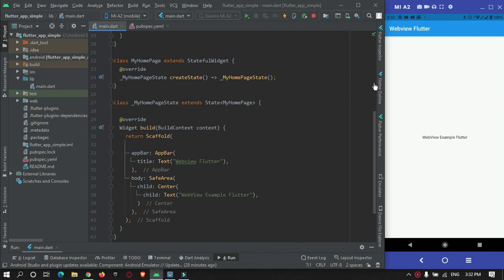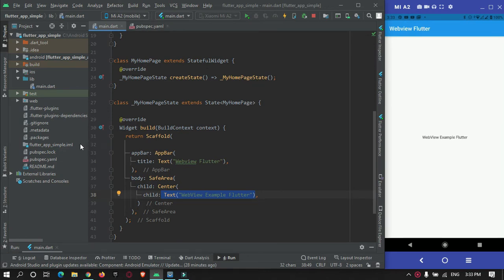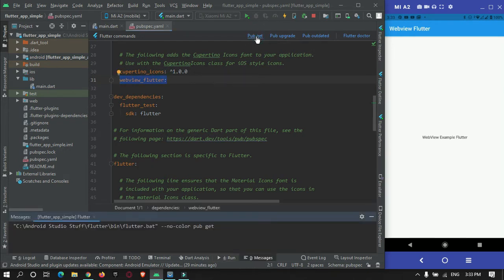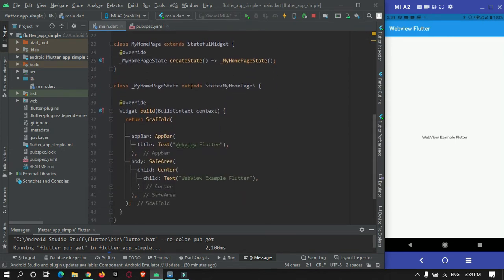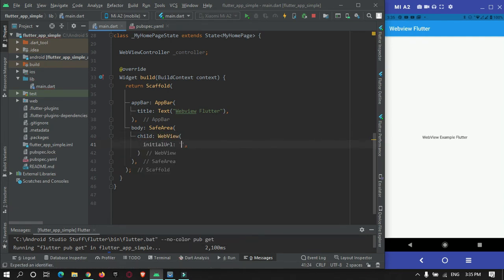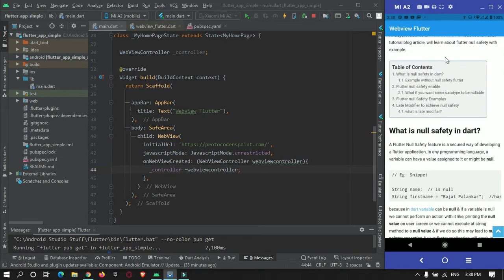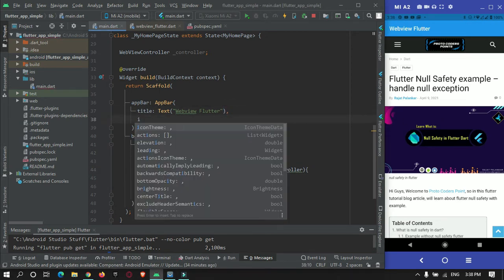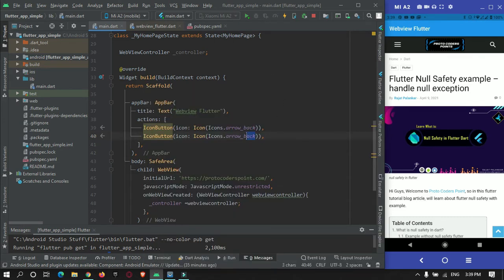Flutter webview example - Convert Website to app - Flutter Webview tutorial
Was this Tutorial helpful? Spread Motivation on me by supporting Hi Guys Welcome to Proto Coders Point, This project is a Beginner starting point for a Flutter application, Here we will see how can we implement webview in flutter web app development using the web view plugin.

Introduction on Flutter WebView
Presenting a web view is pretty common in mobile apps. In Flutter, this is done by using the webview_flutter package.

For mobile application development keep learning freely from a proto coders point